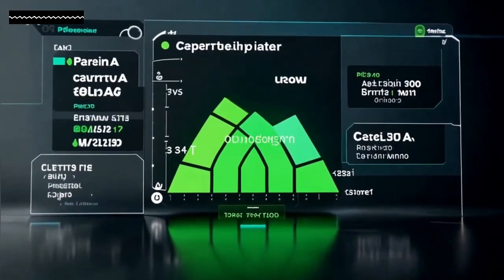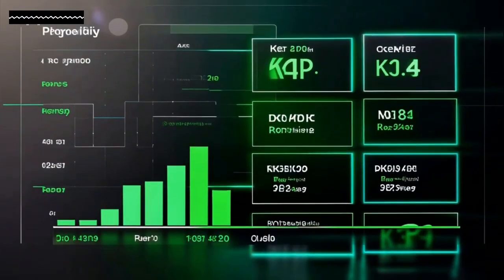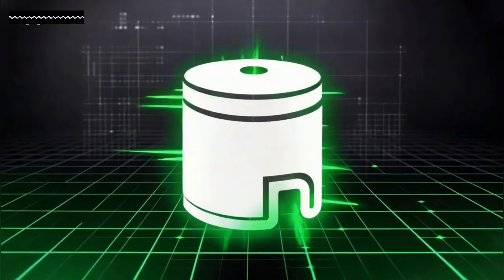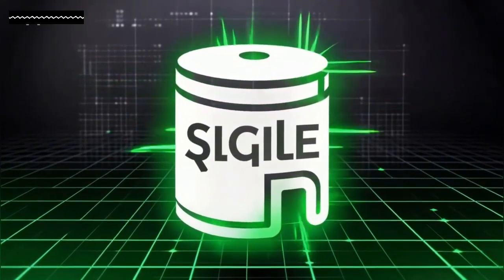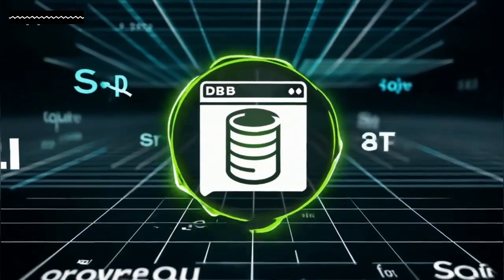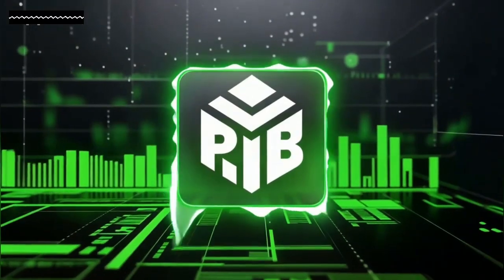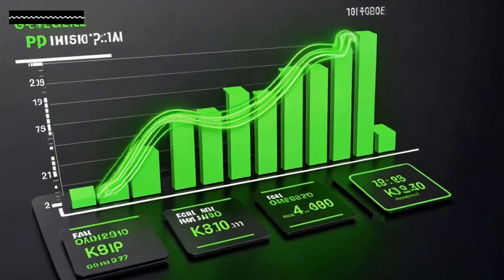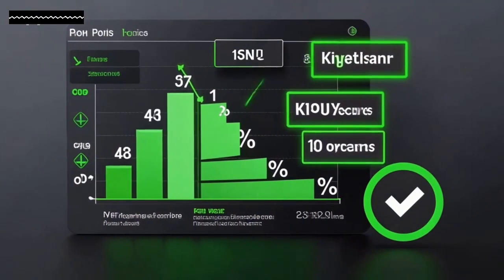Final Project | SQL + Power BI Funnel Analysis Dashboard | @LogicstackOfficial Data Anlyst Intern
🚀 Week 4 (Final Project) – @LogicstackOfficial Data Analyst Internship

I'm excited to share the final project of my Data Analyst Internship at @LogicstackOfficial During this project, I worked on sql_based data analysis and developed an interactive @MicrosoftPowerBI dashboard to analyze customer funnel performance, revenue trends and business insights.

This project demonstrates how raw business data can be transformed into meaningful insights using SQL and @MicrosoftPowerBI.

📌 Project Overview

In this project I completed:

✅ SQLite Database Creation
✅ CSV Data Import
✅ SQL Query Writing
✅ Revenue Analysis
✅ Funnel Analysis
✅ KPI Calculation
✅ Business Insights
✅ Interactive Power BI Dashboard
✅ Professional Documentation

🛠 Technologies Used

• SQLite
• SQL
• DAX
• Data Visualization
• Business Intelligence
• Git & GitHub

📊 Dashboard Includes

✔ Total Revenue
✔ Total Events
✔ Conversion Rate
✔ Funnel Performance
✔ Revenue by Region
✔ Revenue by Category
✔ Revenue by Channel
✔ KPI Cards
✔ Business Insights

• Writing practical SQL queries
• Managing SQLite databases
• Cleaning and analyzing datasets
• Creating professional Power BI dashboards
• Designing KPI reports
• Converting business data into actionable insights
• Documenting complete analytics projects
• Publishing professional GitHub repositories

📂 GitHub Repository

👨‍💻 About Me

Muhammad Yasir
Full Stack Web Developer | Data Analyst | AI & Automation Enthusiast